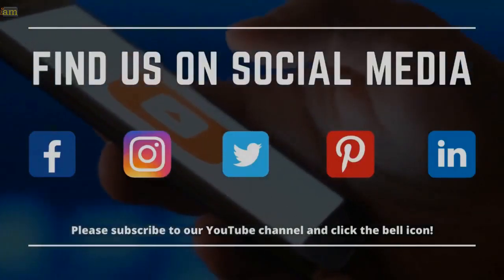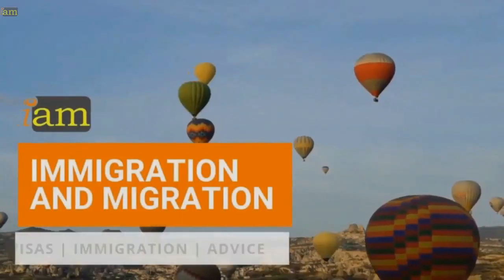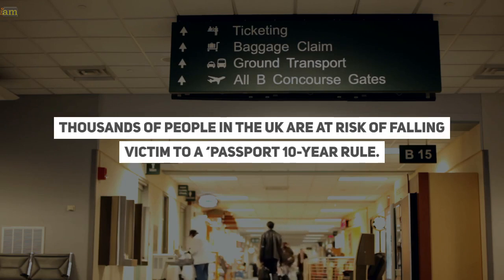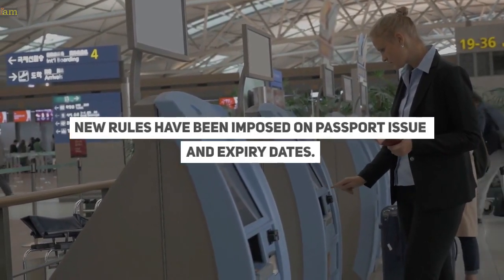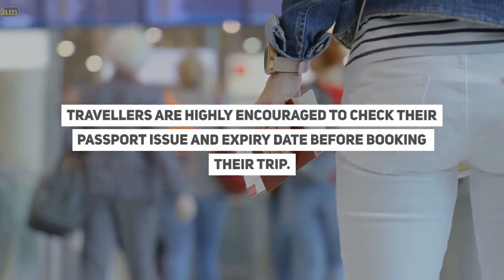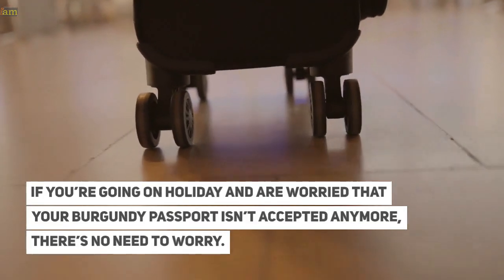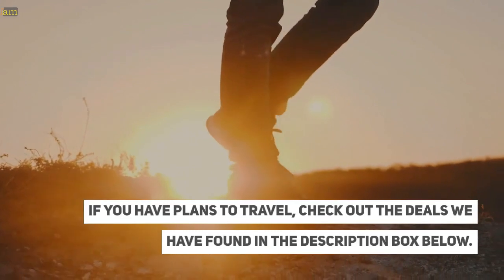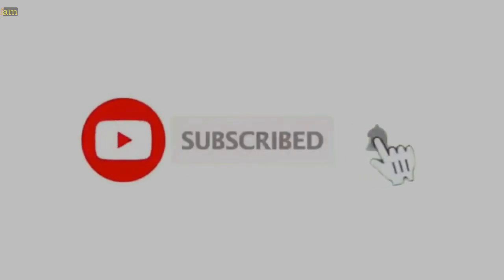Holidaymakers Hit By 10-year British Passport Rule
✈ In this video:
British holidaymakers are warned to check their passports before booking their trip to see if it is still valid for travel.

In this video, we talk about how to check if your passport can be used to travel to the EU.

0:00 Intro
1:10 Holidaymakers Hit By 10-year British Passport Rule
2:12 Can you still travel with your passport?